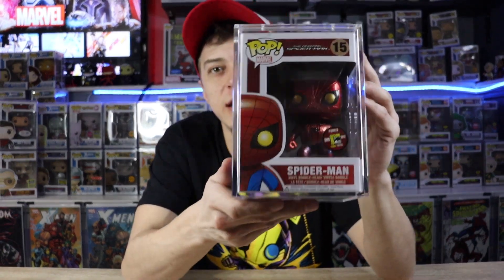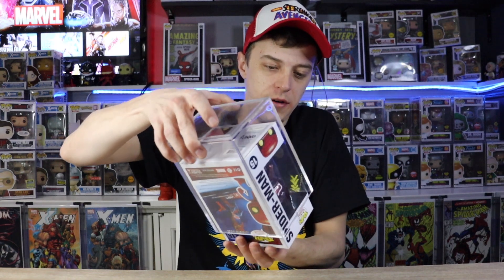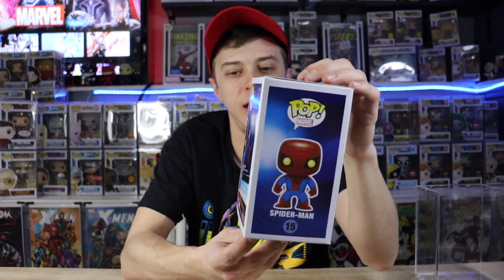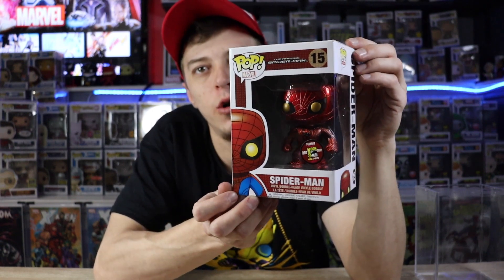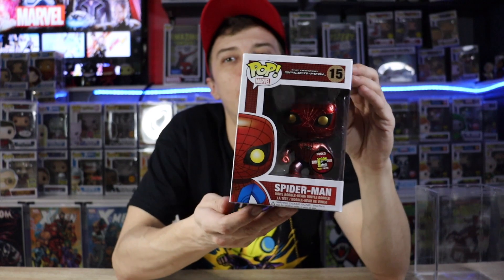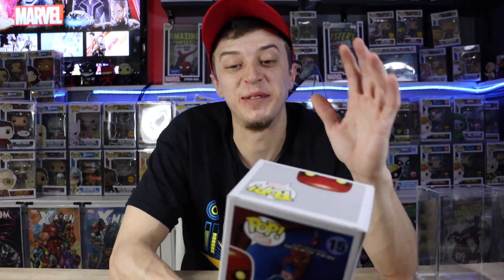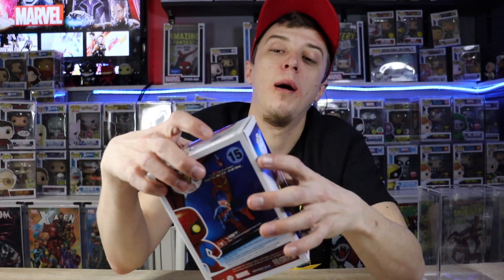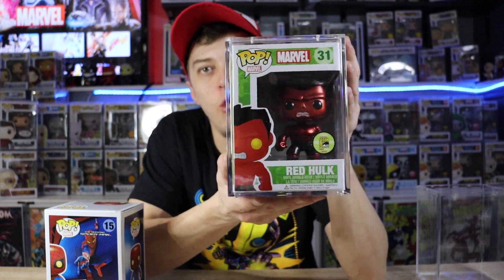Spider-Man MEGA GRAIL Funko Pop (Mint Condition) | Extremely Rare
Hey Guys! Ihave a special video today and a Pop that you definitly wont see very often! This is in my opinion is the ultimate Marvel Mega Grail that funko has ever made period! My favorite pop in existence literally! I hope you enjoy!